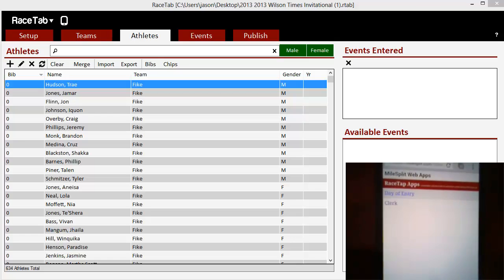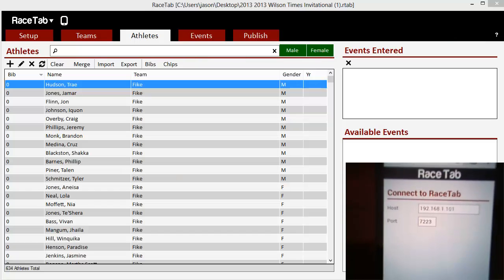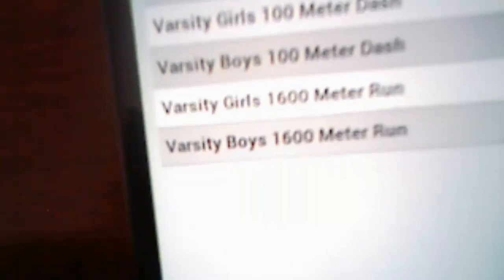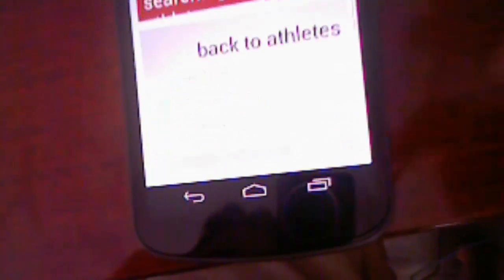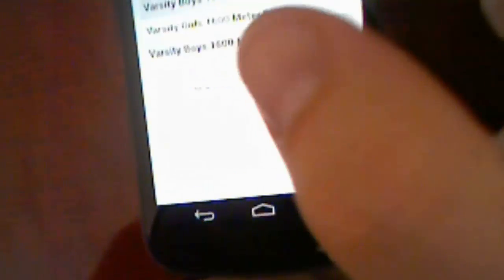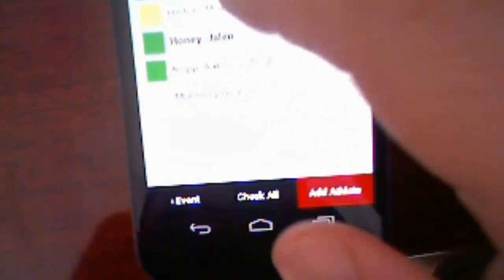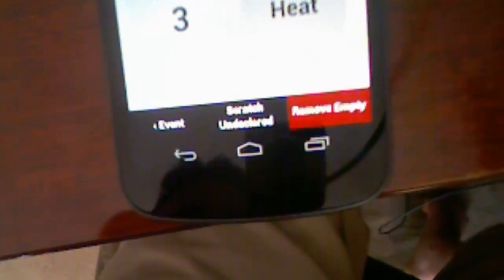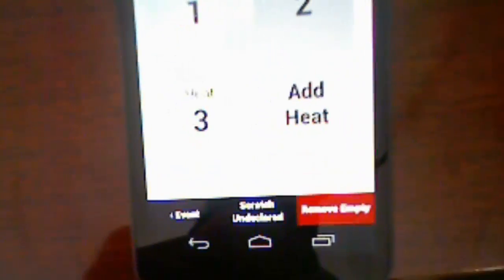RaceTab 4: Clerking App Demo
Sorry the quality is not great. It's hard to hold the webcam and finger through the app at the same time.